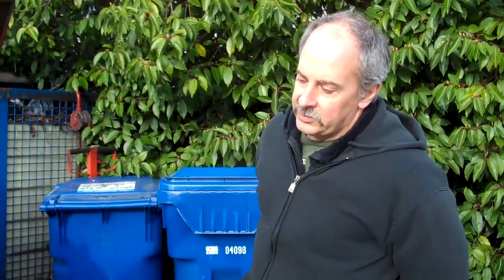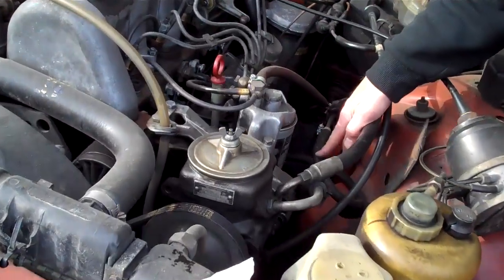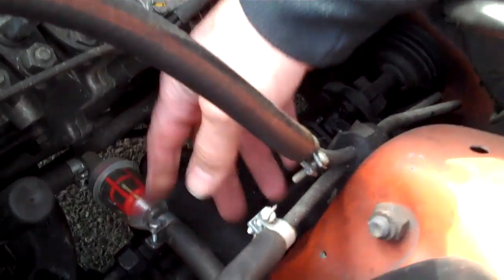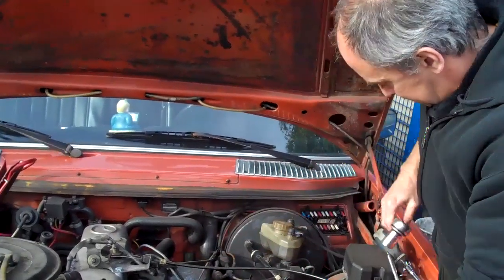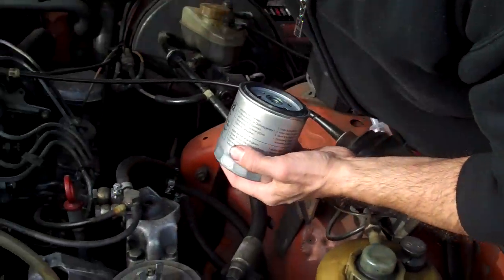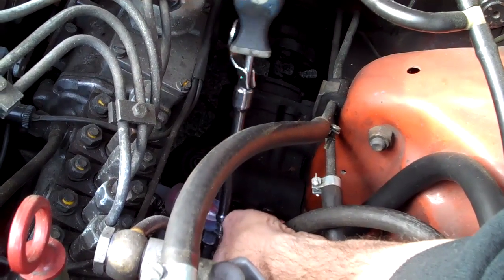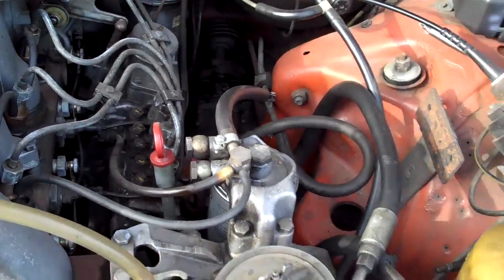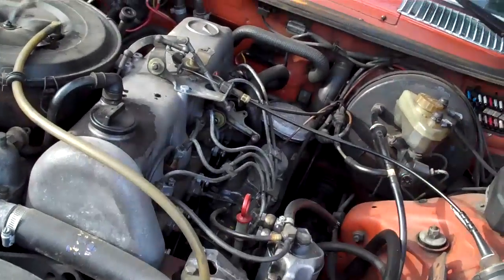Using Biodiesel in a Mercedes-Benz Diesel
Dr. Dan of Dr. Dan's Biodiesel discusses important tech tips for using eco-friendly biodiesel fuel in older Mercedes-Benz diesels. The subject of this demonstration is a W123 300TD with an OM617 engine, other Benz diesel engines and chassis are similar.